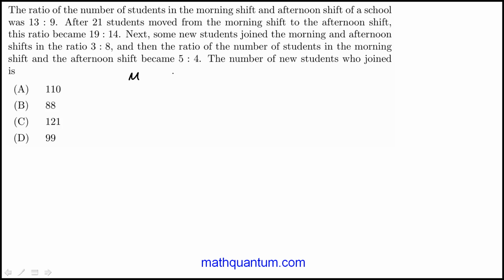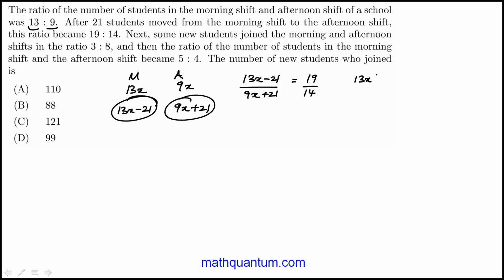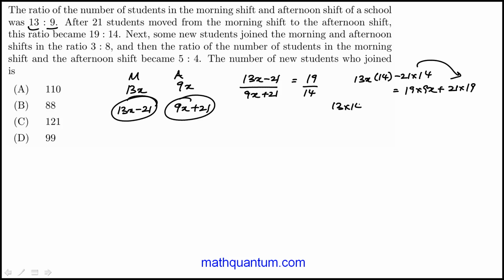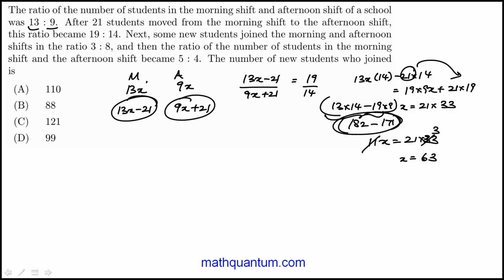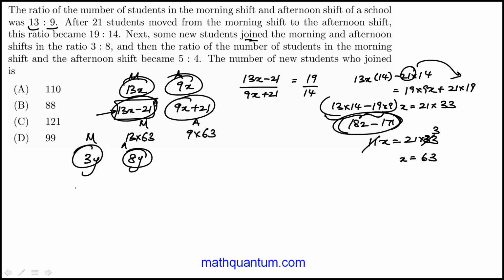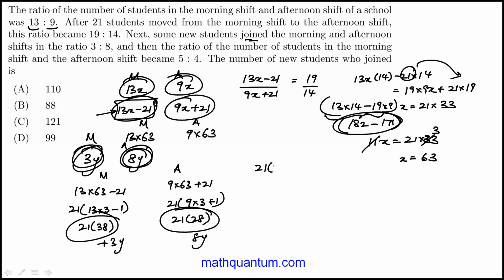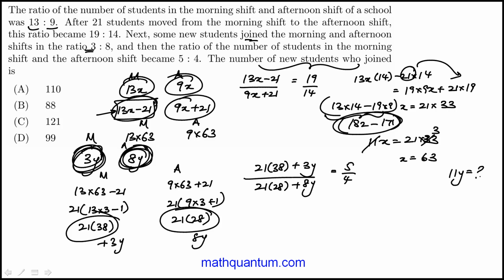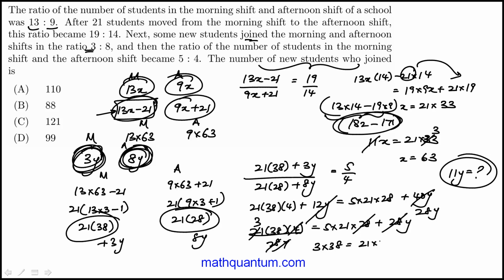Question 19 2025 CAT IIM Quantitative Ability Slot 1 The ratio of the number of students in the